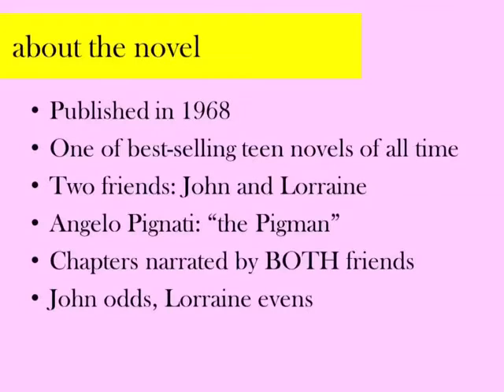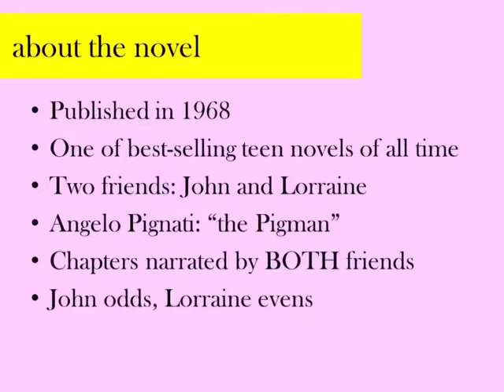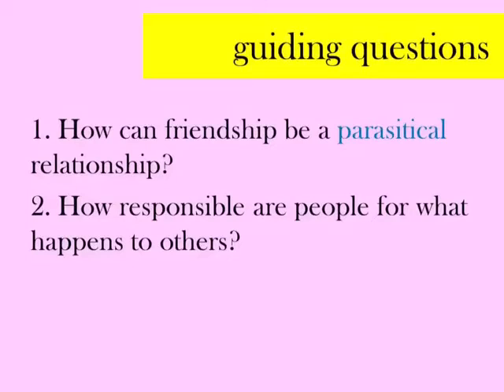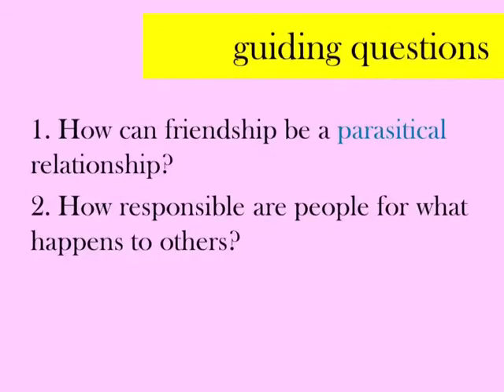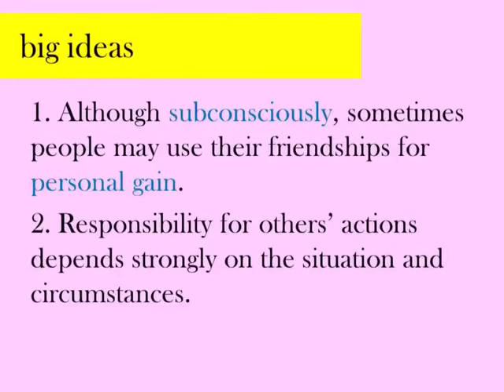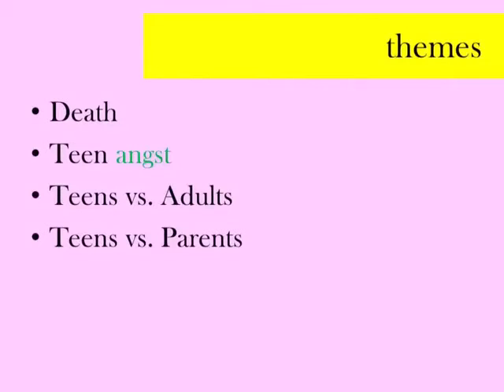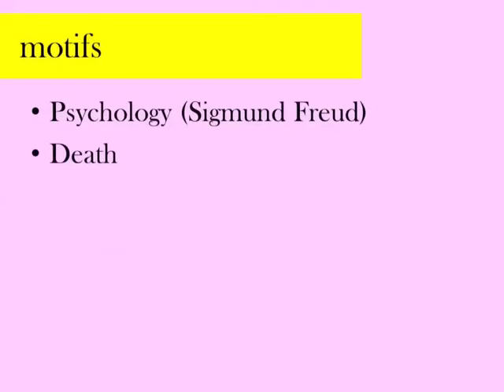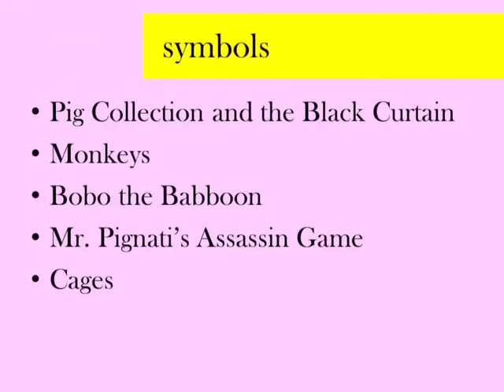The Mr. A Show: The Pigman Introduction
Mr. A introduces the upcoming class novel, The Pigman by Paul Zindel